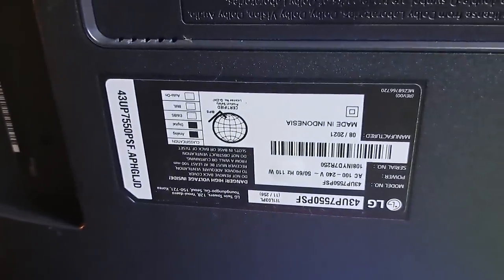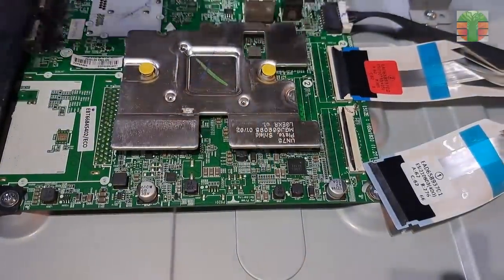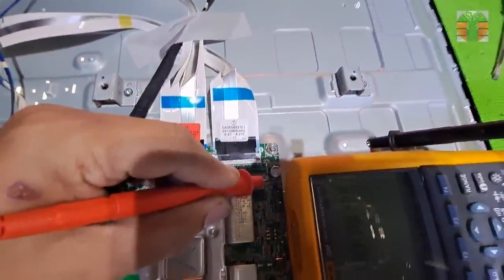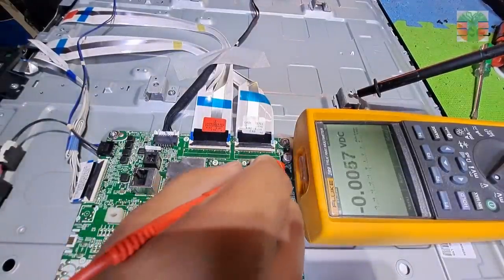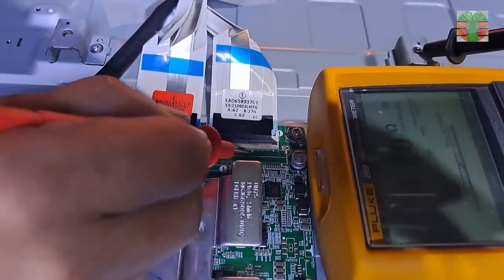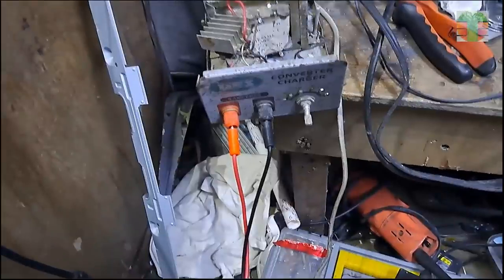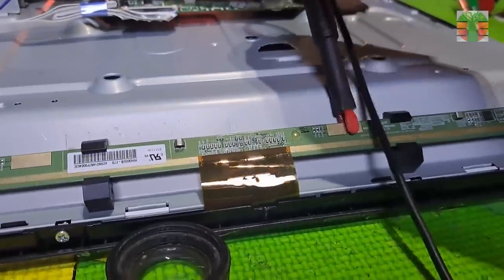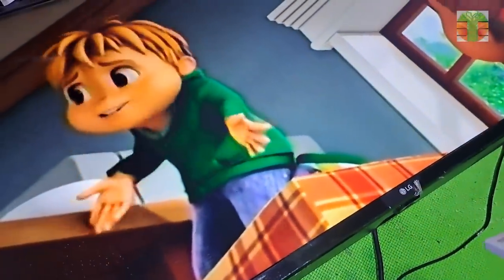Shorted line tracing has gone wrong.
This next video is an LG model 43UP7550PSF, no image appears on the screen. Tips and Tricks.